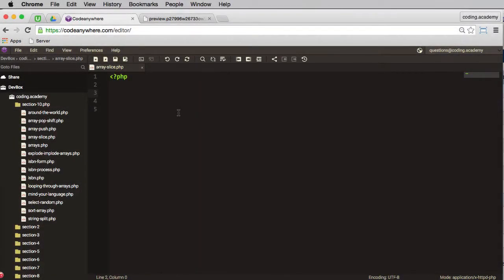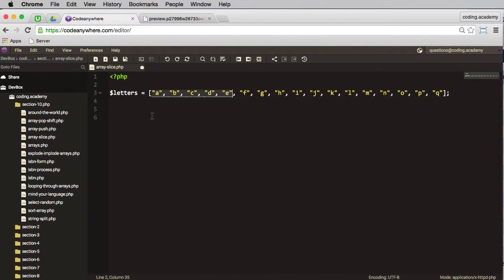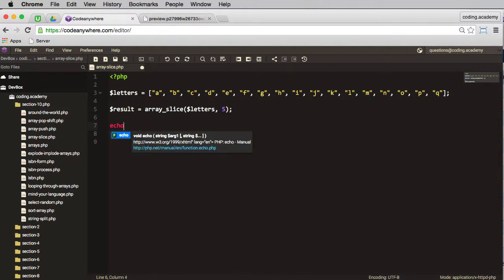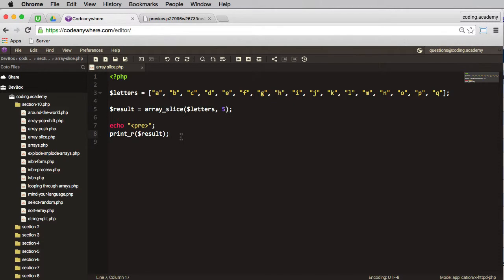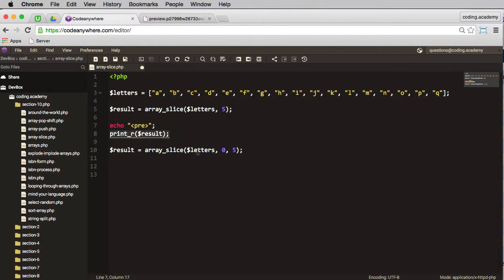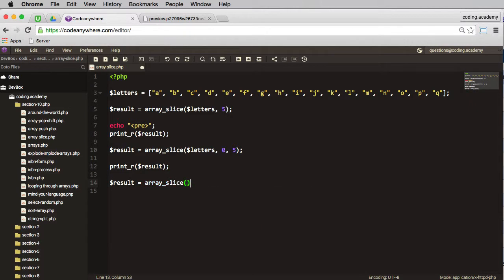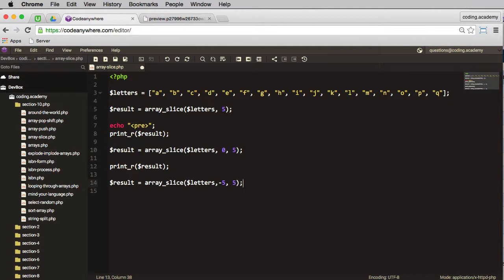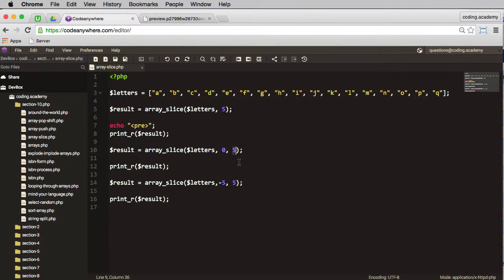PHP for Beginners: How to use array_slice in PHP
In this lesson I show you how to use array_slice in PHP.

The array_slice() function is useful when you wish to split an array.